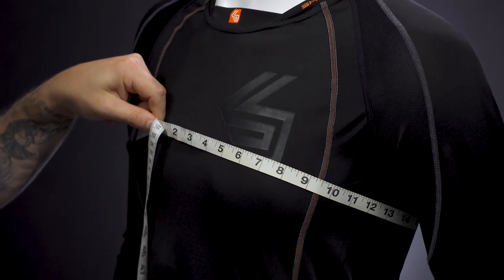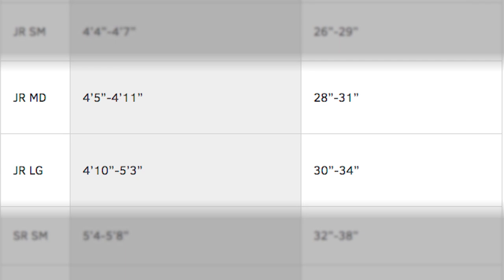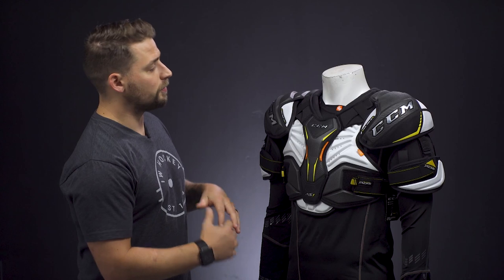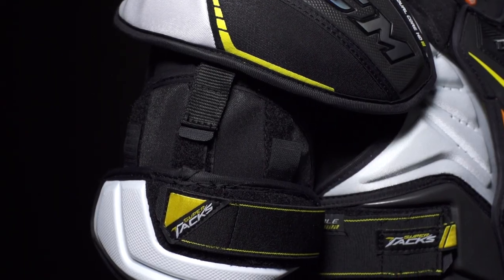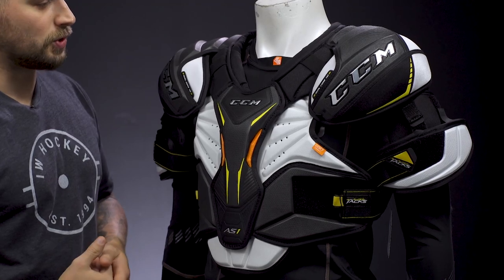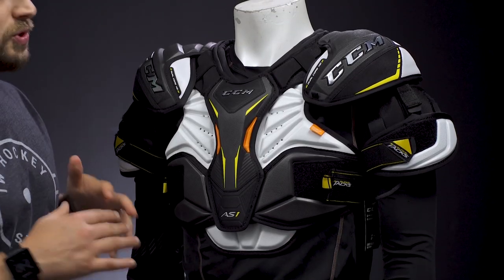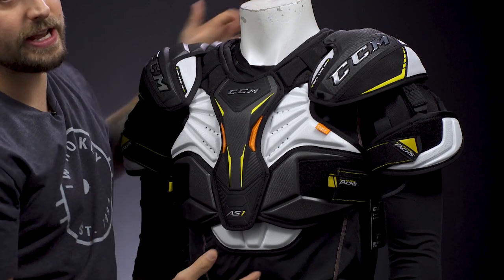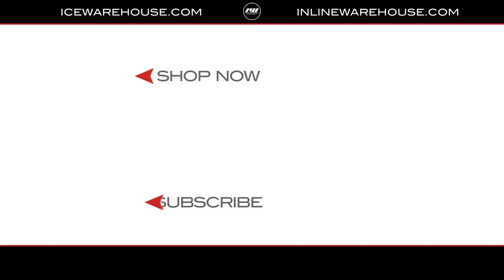How to Size Ice Hockey Shoulder Pads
Learn how to properly size hockey shoulder pads with the help of IW Hockey. We show you how to measure the circumference of your chest and go through the details of a proper fit.

Check out IW Hockey's wide shoulder pad selection by clicking

For even more information on how to size and select other hockey protective gear,